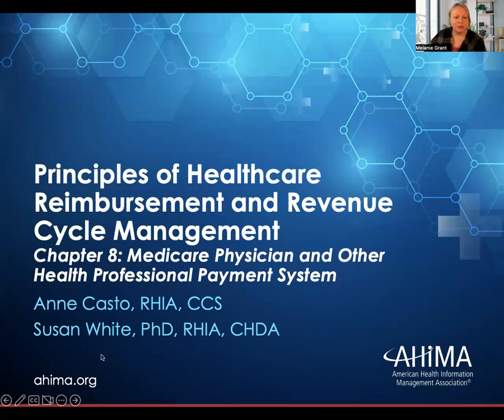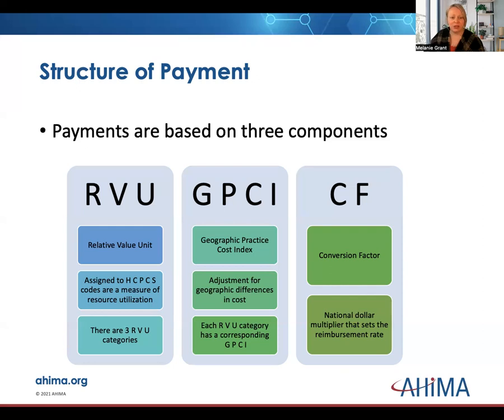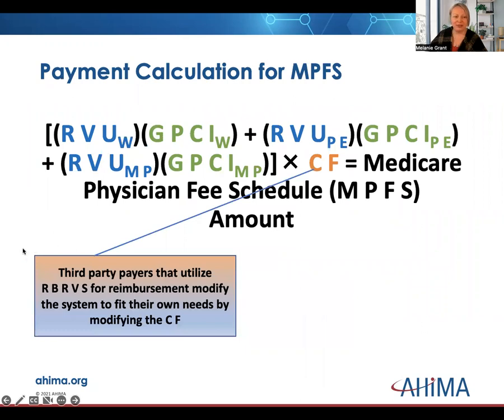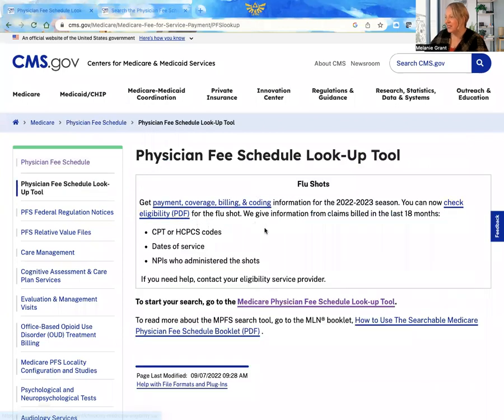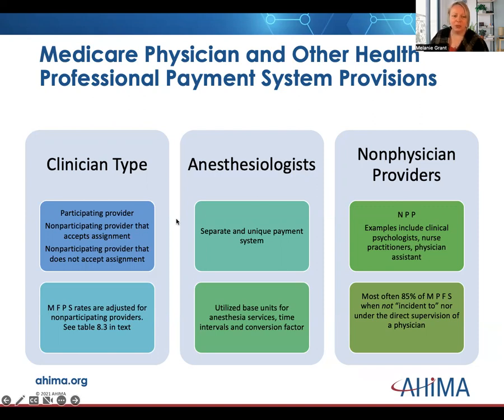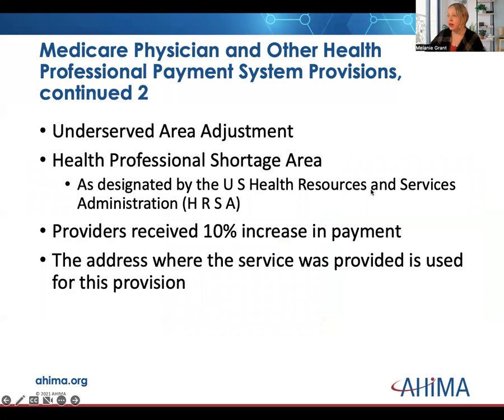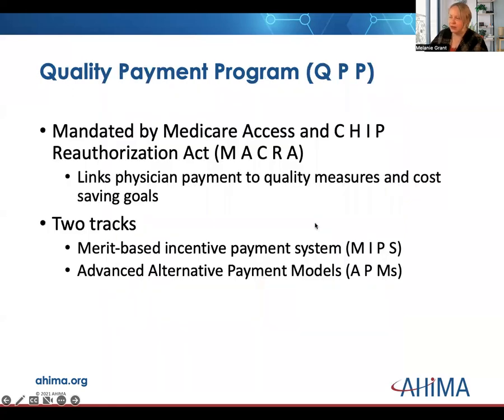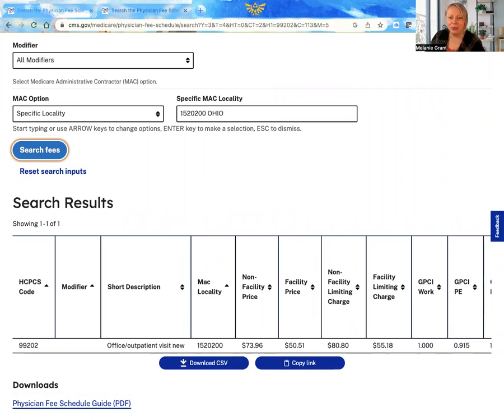HIT2060 Ch 8 Reimbursement Methodologies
Review of the Chapter 8 PowerPoint with a breakdown of terms and examples of what we are talking about when we refer to the Medicare Physician and Other Health Professional Payment Systems.

Some examples of how medical coding systems and CMS resources are used to calculate and locate reimbursement information specific to RBRVS and MPFS. A look at Medicare RVUs and the Medicare Physician Fee Schedule is made using the tools and examples provided.

Recorded for my HIT 2060 class, Reimbursement Methodologies.